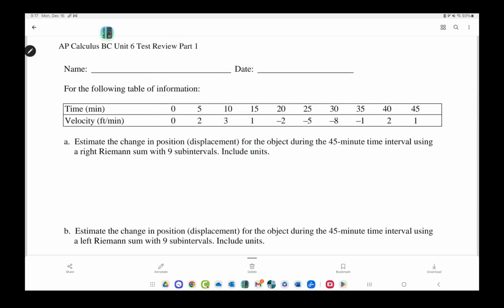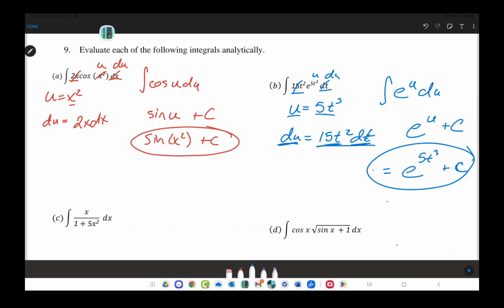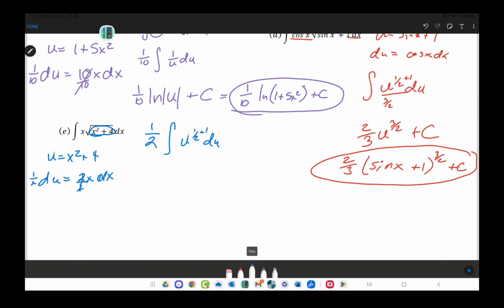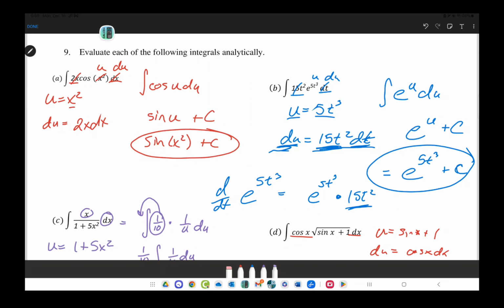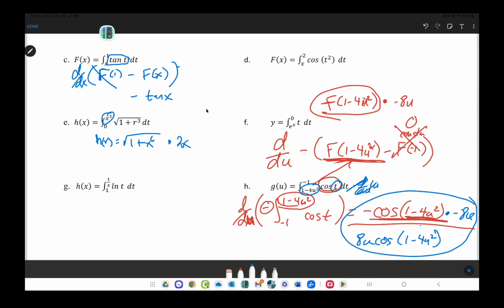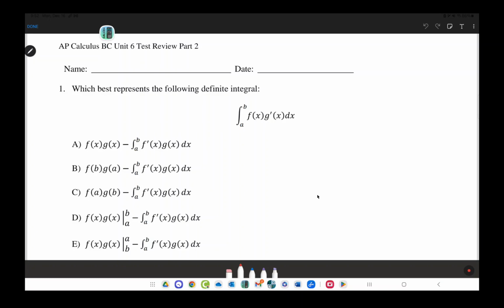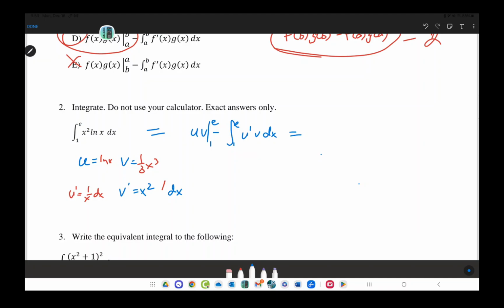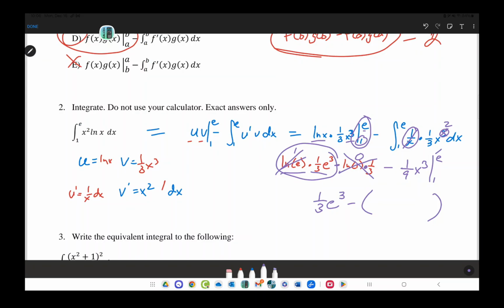BC - Unit 6 Review day 2